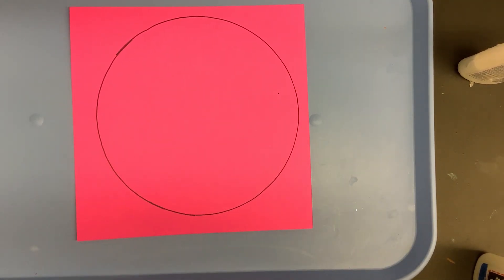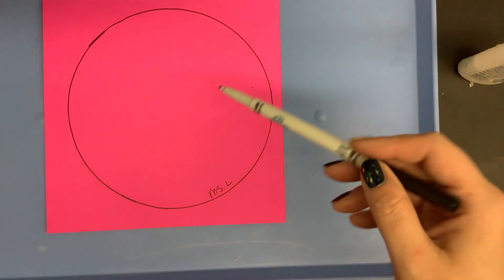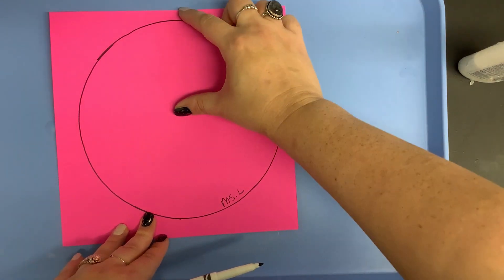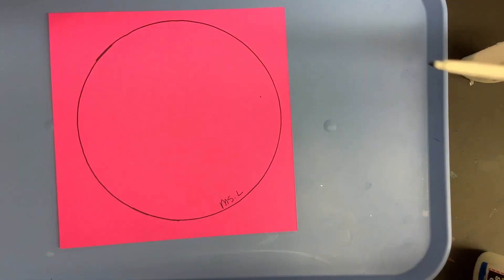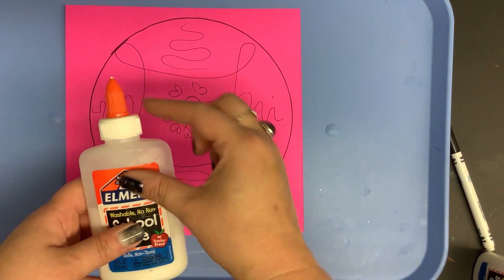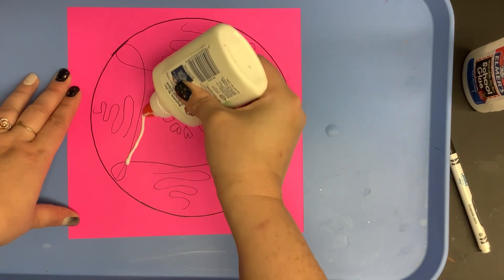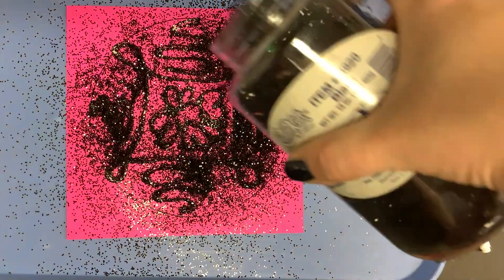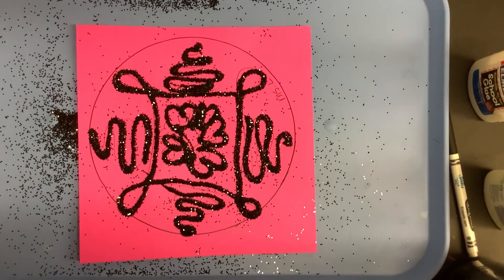Glitter Glow Dot day 2023